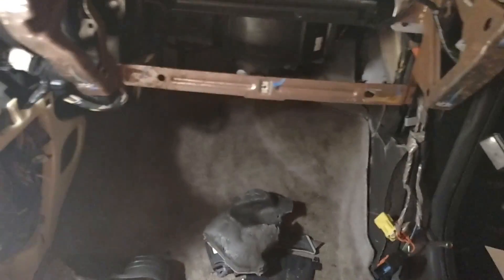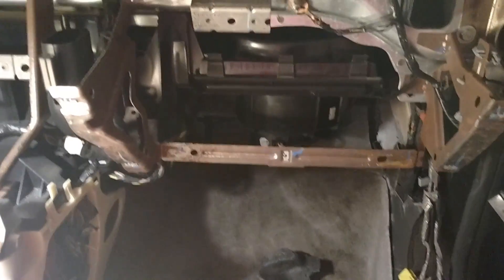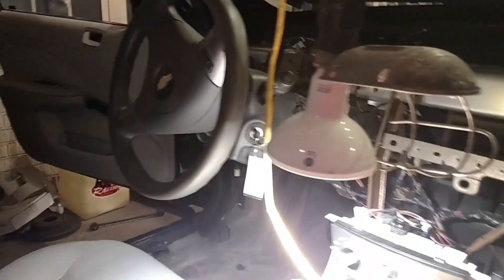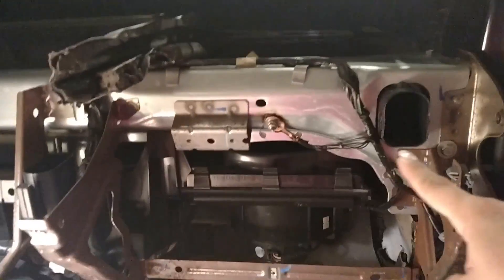Quick 07 Chevy Cobalt door blend actuator replacement in 5 min or less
After we took about an hour of taking the whole dash apart and after all that I thought I was going to have to take out the whole steering column but then we found an easier way by just simply taking a little bit of the insulation out to make room on the passenger side for your arm to go up inside the dash along the far right side of the car. So we thought we would spare you the trouble any of you that have to do this to your Cobalt and share with you how easy it can be to just reach up in the front right side under the dash of the car and pull out the actuator and snap in the new one. It is very quick simple and easy. Good luck.